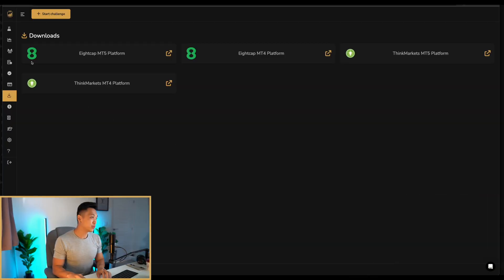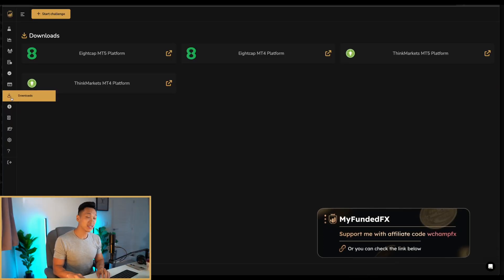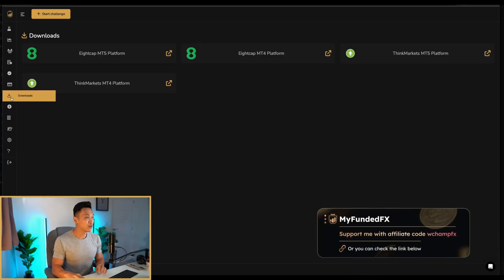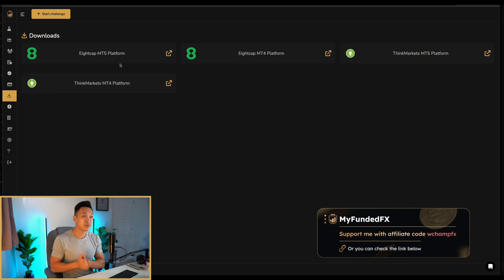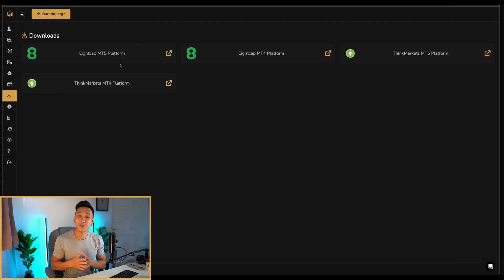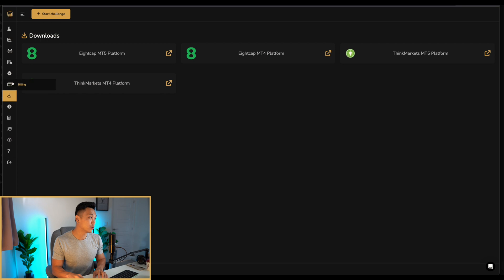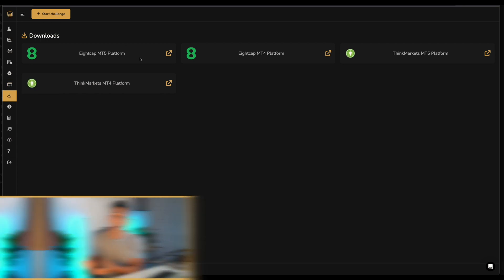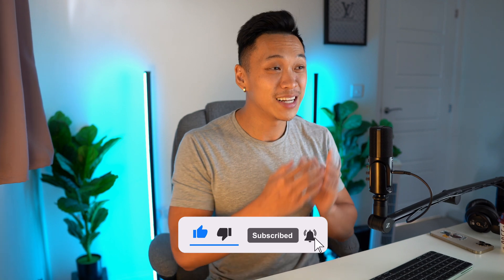How to Download MT4/5 (Prop Firms)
How to set up your trading account with MT4 or MT5 linking it to the server, inputting your username and password and getting started.